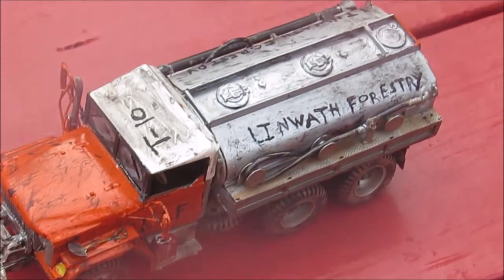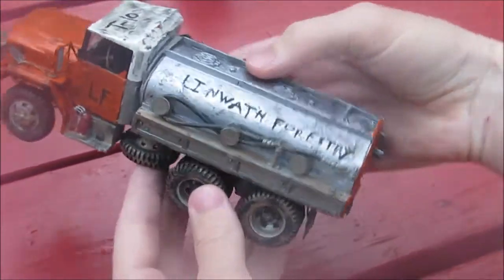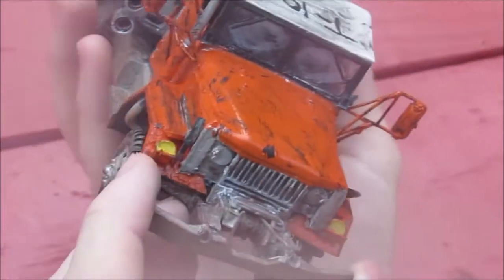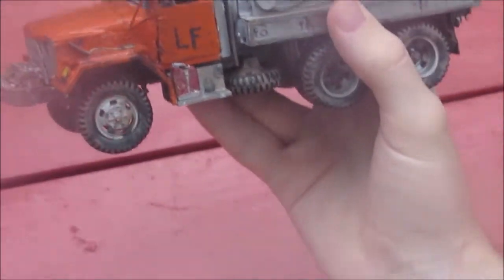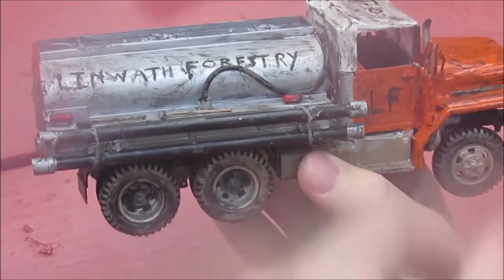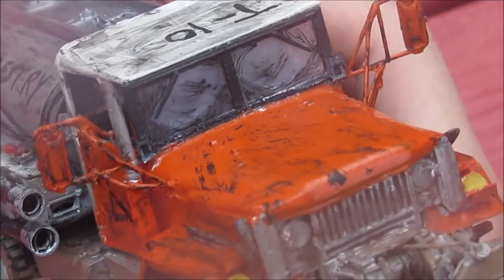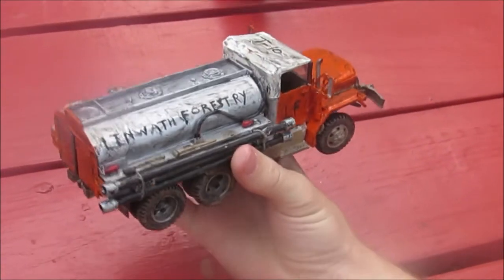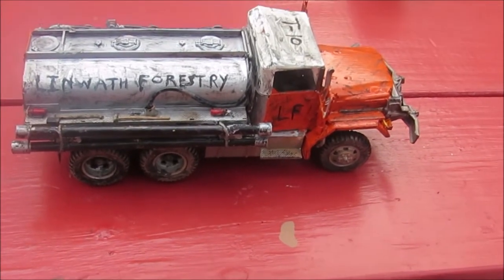M49A2C Final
Final video for the AFV 1/35 scale AFV M49A2C USMC tanker built as a brush fire truck.
If you benefited from this video consider buying me a cup of coffee, caffeine and sugar are the fuel of life.